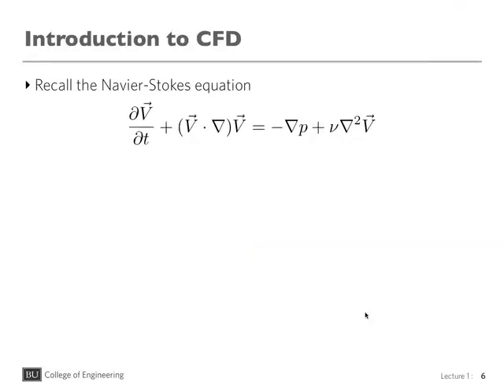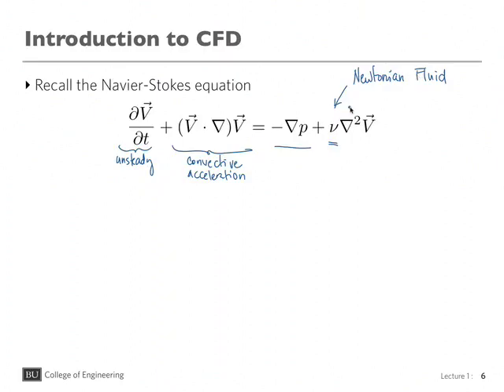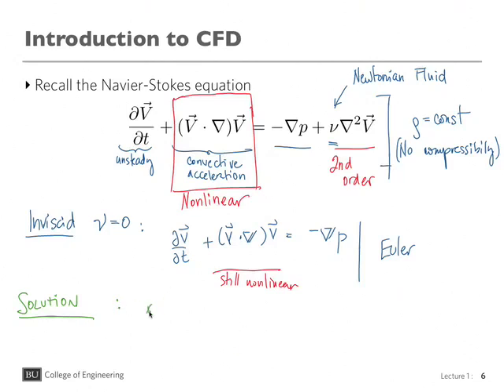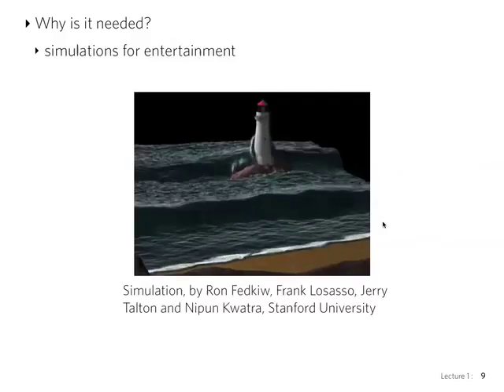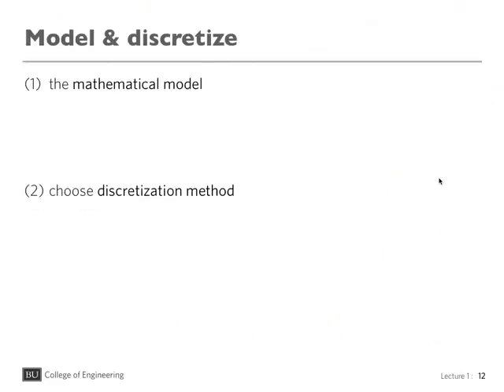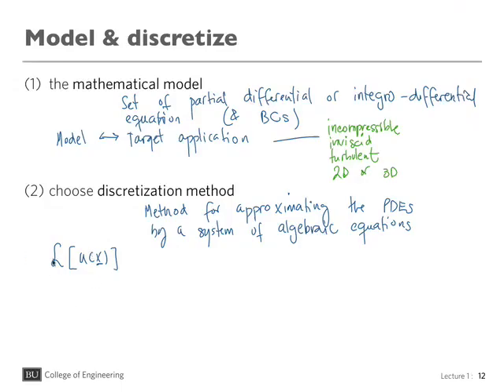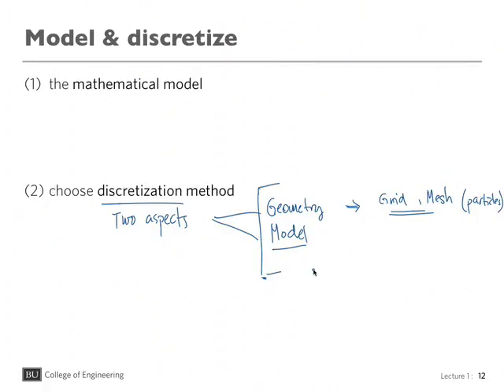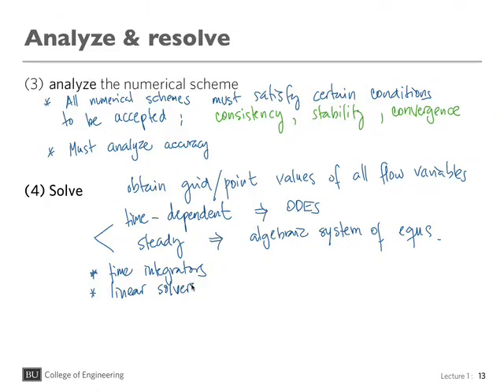ME 702 - Computational Fluid Dynamics - Video Lesson 1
First uploaded to the BU channel: Jan 22, 2012
180,160 views  – checked Jan. 30, 2024

Introduction to CFD, starting from recalling the Navier-Stokes equation and the meaning of each term: unsteady term, convective term, viscous term. Why is CFD needed? Some reasons: when a system is difficult to study experimentally; to quickly test many scenarios; when it’s faster or easier than experiment; fluid simulations for entertainment. The basic ingredients of CFD: (i) the mathematical model; (ii) the discretization method; (iii) analysis of the numerical scheme; (iv) solving a resulting algebraic system of equations, and; (v) post-processing and visualization.